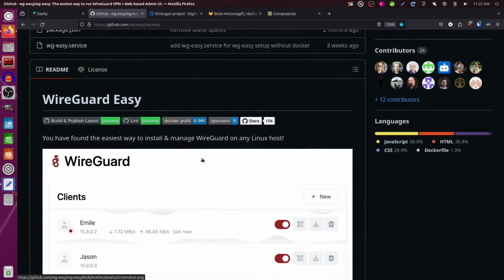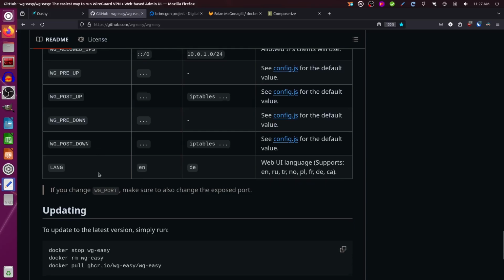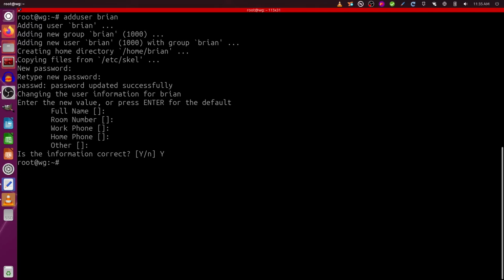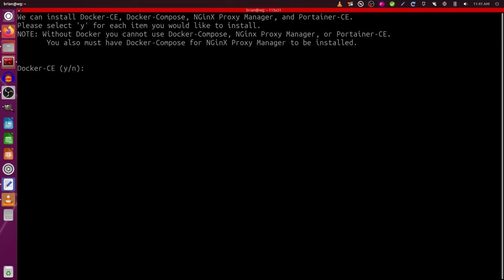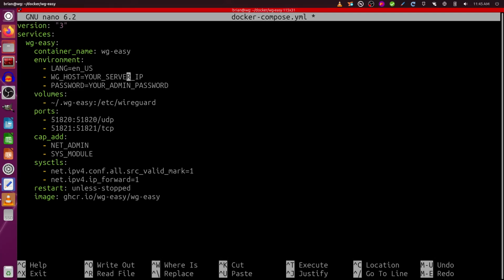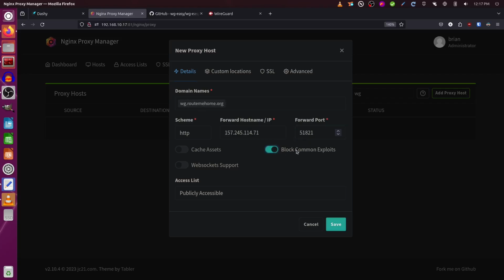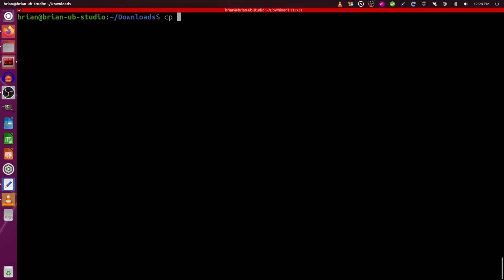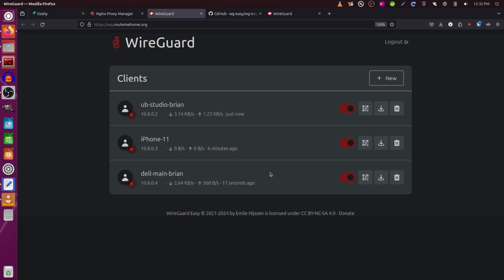WG Easy - open source, self hosted Wireguard server setup tool with a simple, intuitive web UI!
=== Links ===
Show Notes

=== Timestamps ===
00:00 Beginning
00:08 Introduction to WG-Easy
03:59 Donate to the WG-Easy dev to keep him working on the project
06:04 Setup Our Server
08:29 Create a Non-root User with sudo privileges